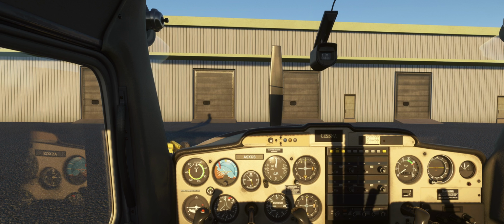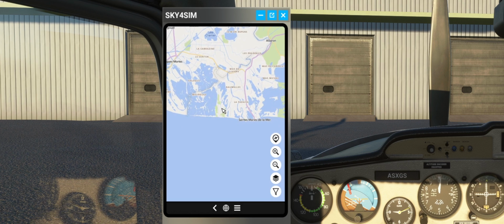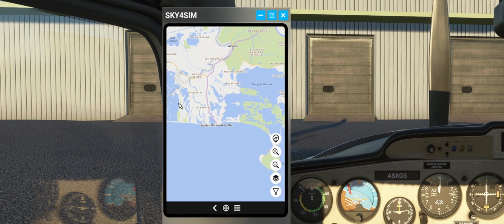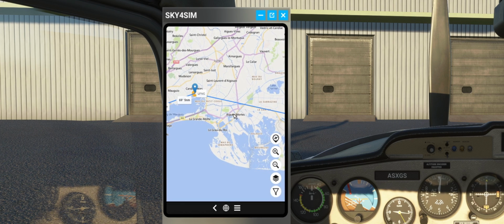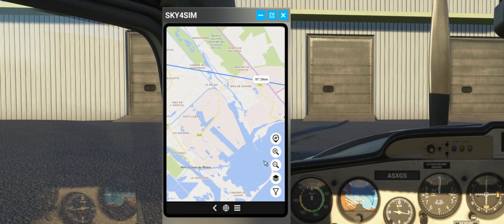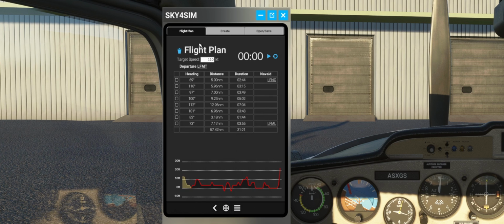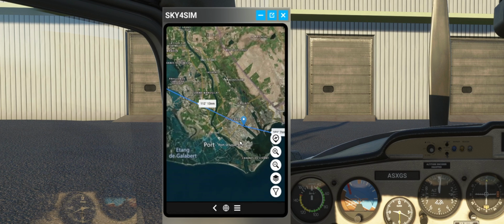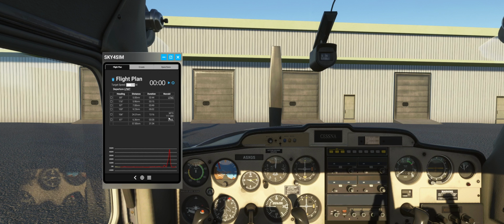How to build VFR flight plan using Sky4Sim Pad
Hello simmers! Today we start our tutorials series with something our users asked a lot since the release: How to efficiency build a little VRF flight plan in Microsoft Flight Simulator Sky4Sim Pad

There are multiple ways of building a flight plan in Sky4Sim Map but today we will focus on the most simple one. Map Gestures!